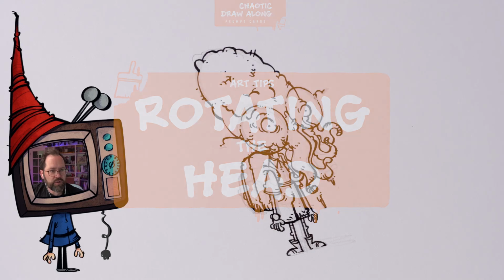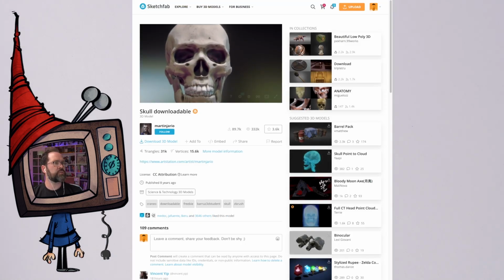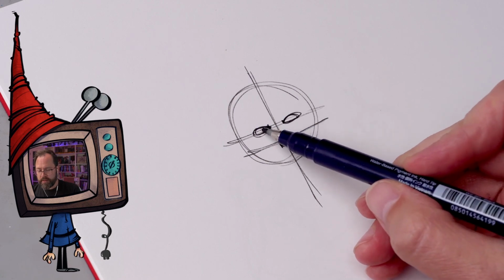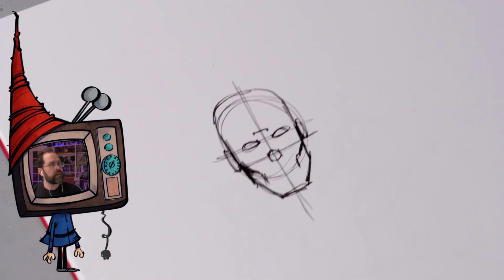How To Draw | Rotating The Head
Join us, every Wednesday at 5pm EST for a FREE Art Workshop with the best creative community on the internet.

We are live streaming on Twitch, Monday to Friday, 5pm EST, where we tackle Chaotic art head on. And even better? GET YOUR OWN Chaotic Draw Along Prompt Deck so you can play anytime!